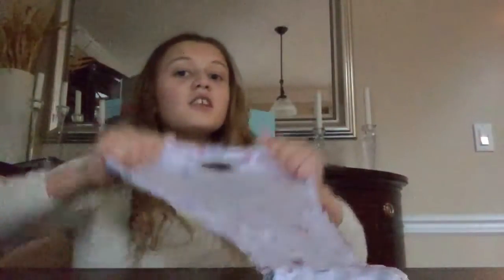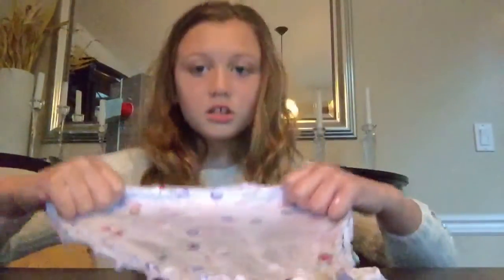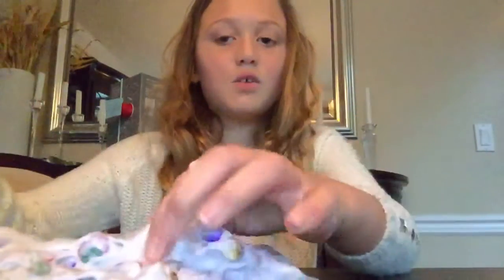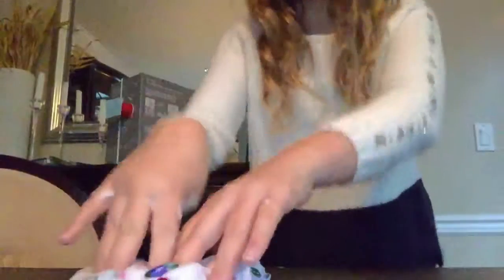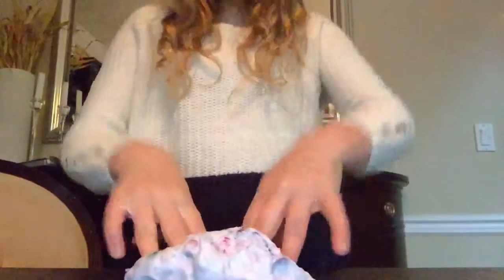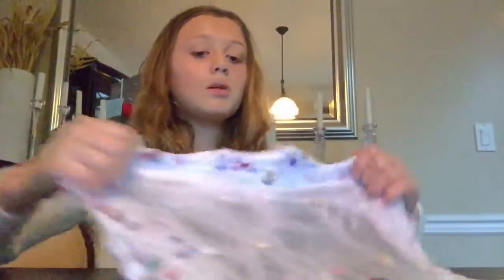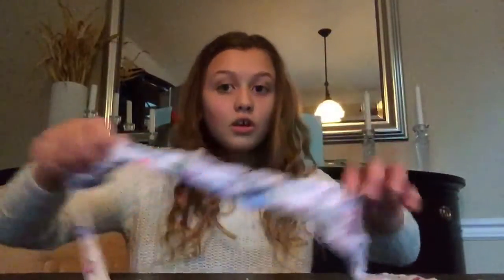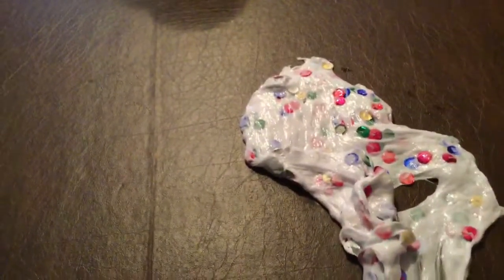SLIME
Glue, laundry detergent,mix, add sequence. That is how you make this slime